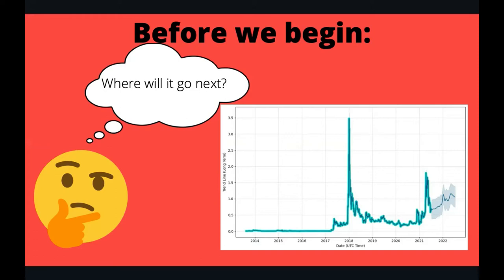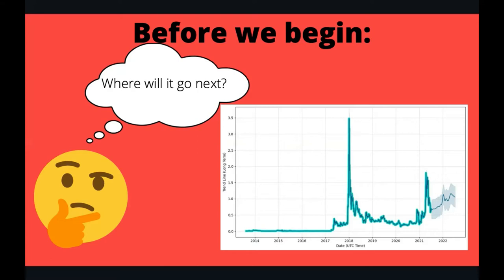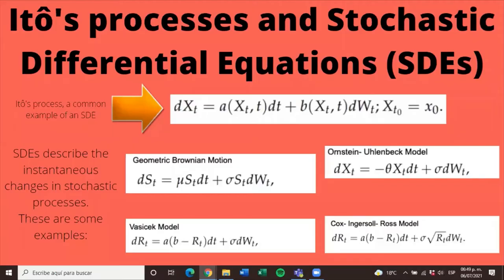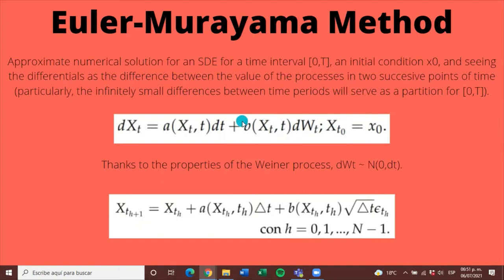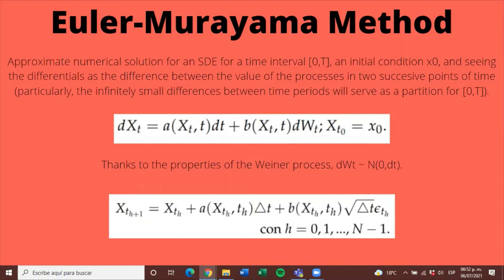Stochastic calculus project: Euler - Murayama method and SDE's trajectories